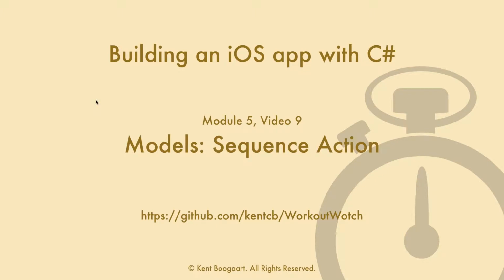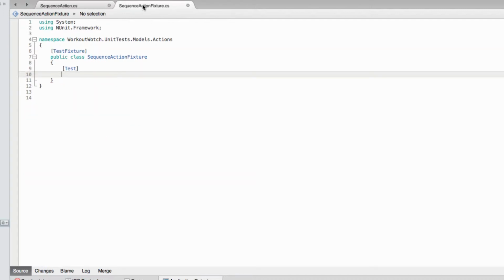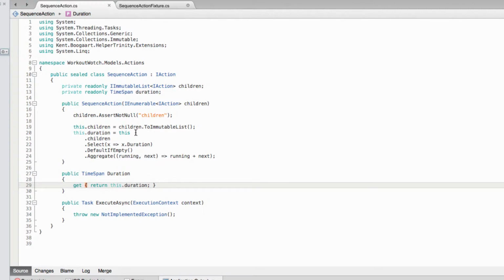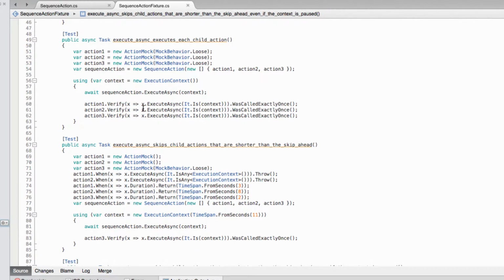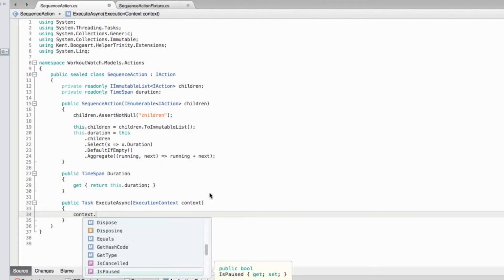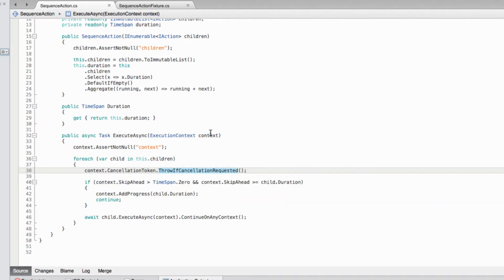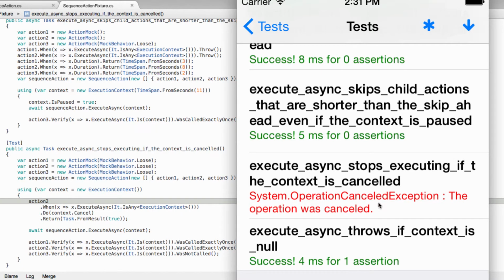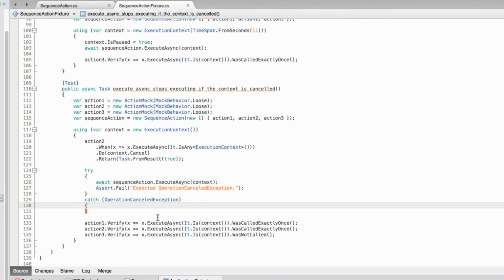Module 05, Video 09: Sequence Action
A video from my series on building an iOS application with C#. In this video, I design and write the SequenceAction class in our model layer.